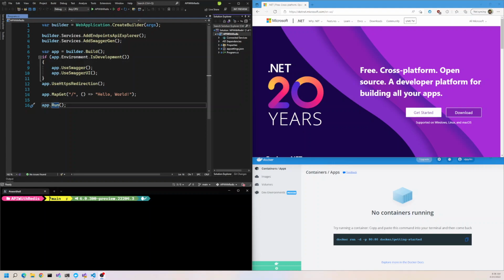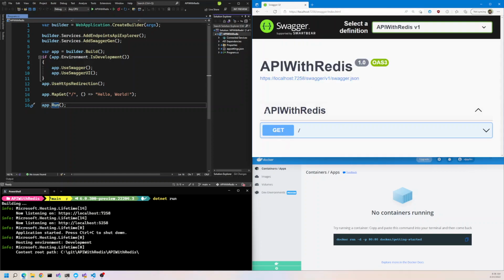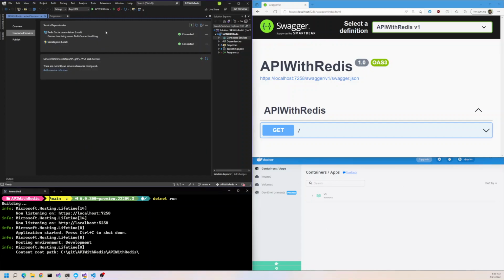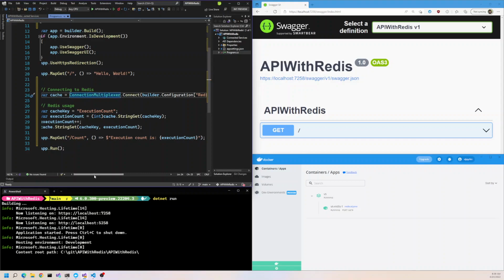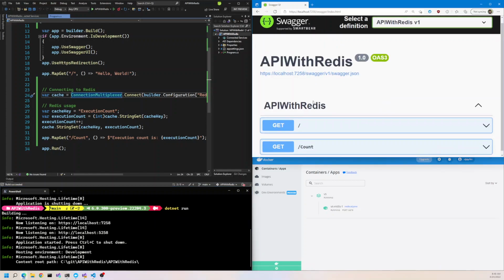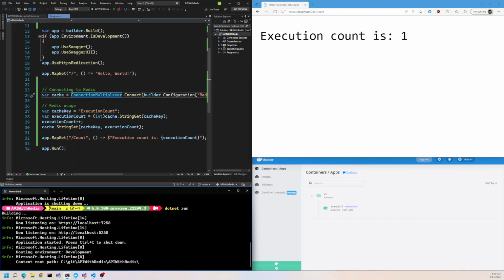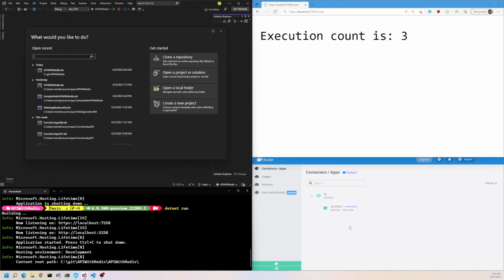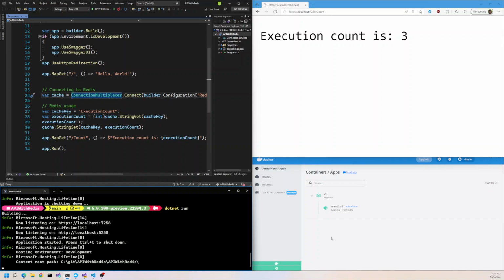Visual Studio Container integration - Redis cache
Video overview of the ASP.NET Container integration feature in Visual Studio 2022.